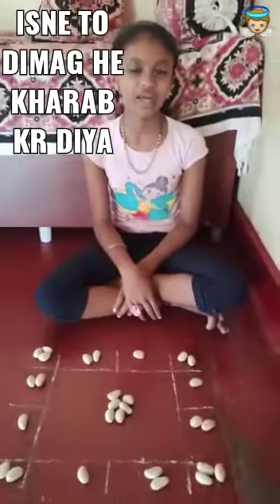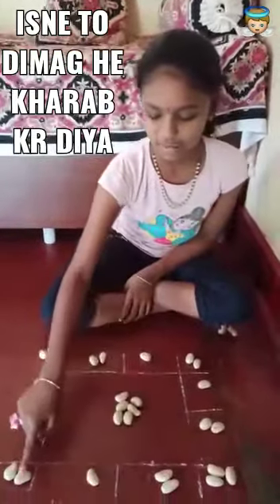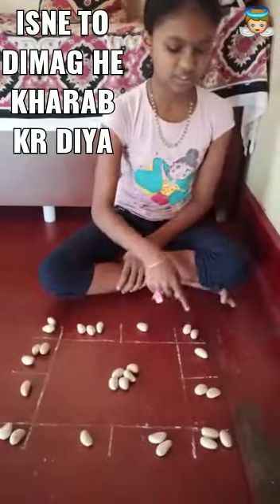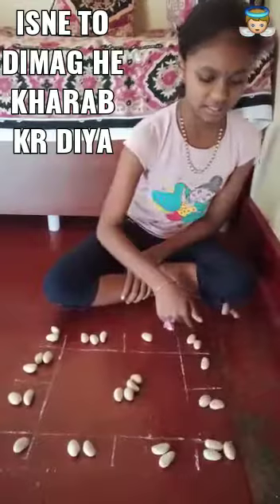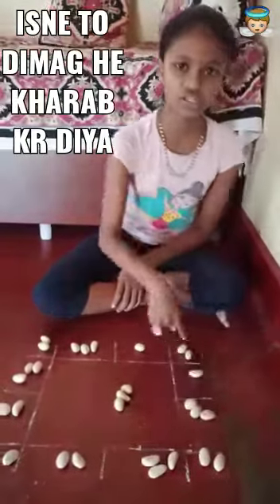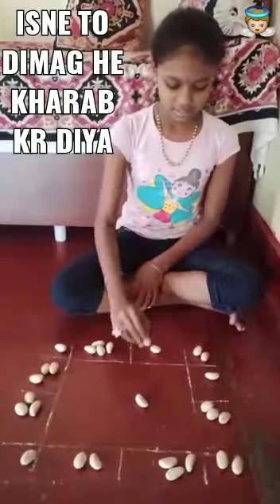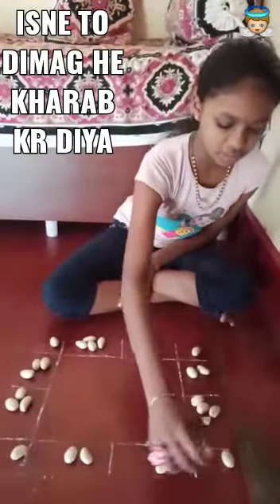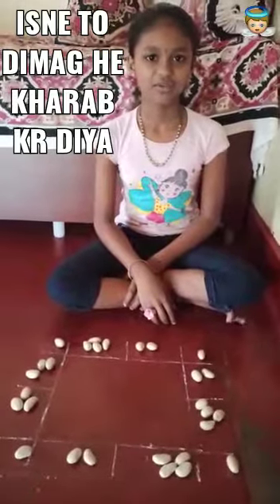the 8 puzzle game